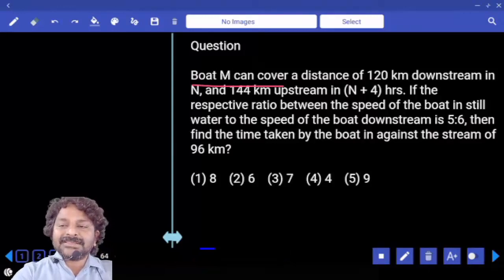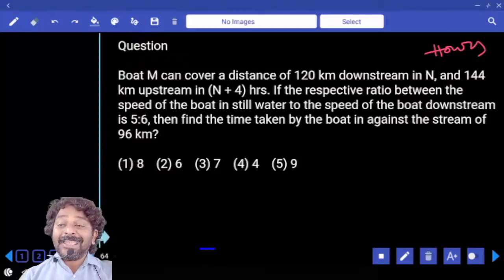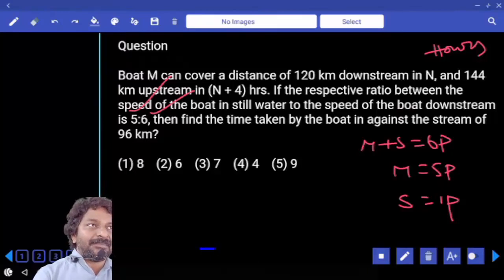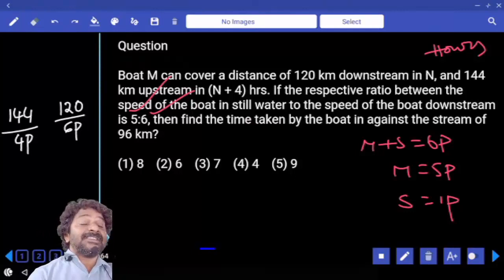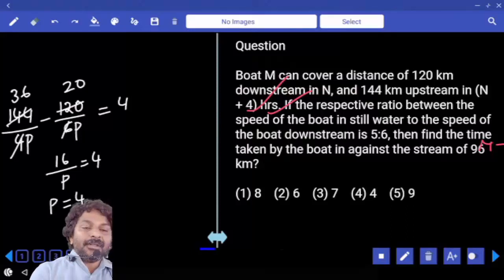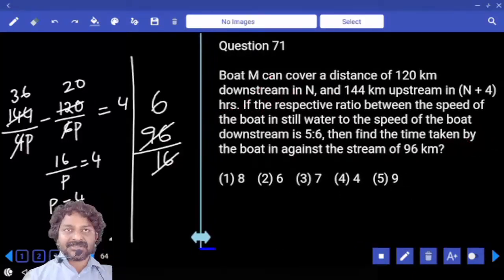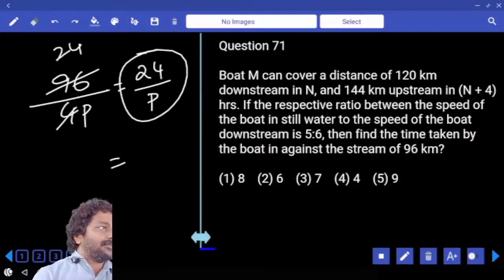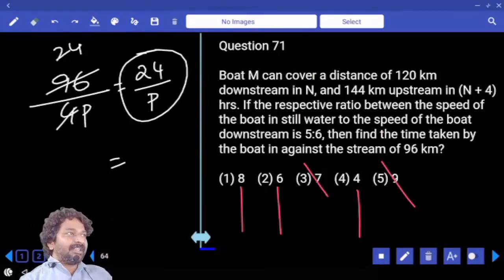BOATS AND STREAMS | Quantitative Aptitude Problems and Solutions, Short Tricks, Shortcuts in Telugu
BOATS AND STREAMS | Quantitative Aptitude Problems and Solutions, Short Tricks and Shortcuts in Telugu